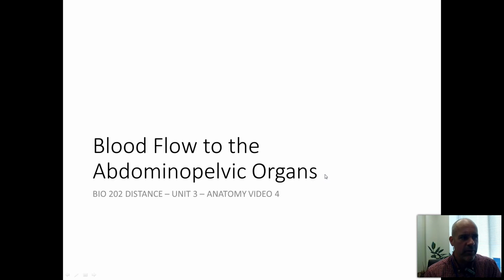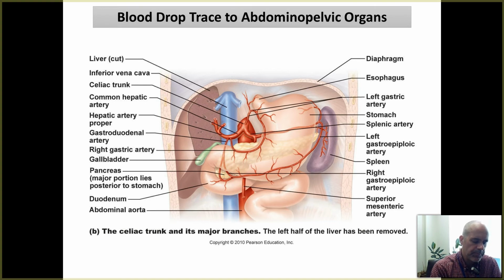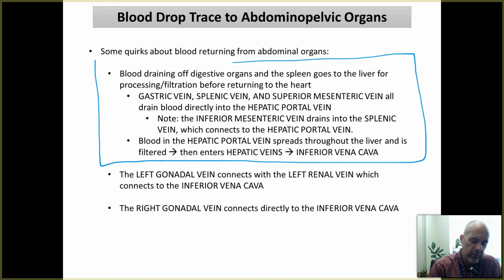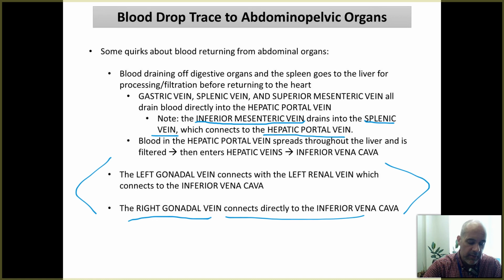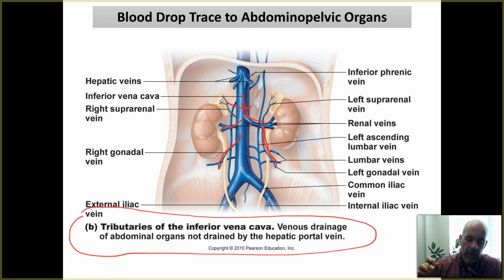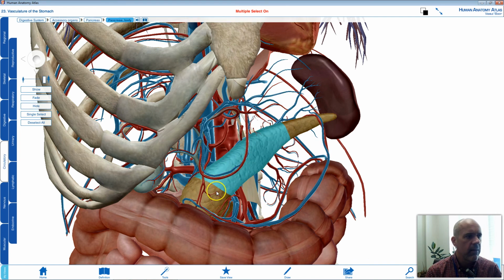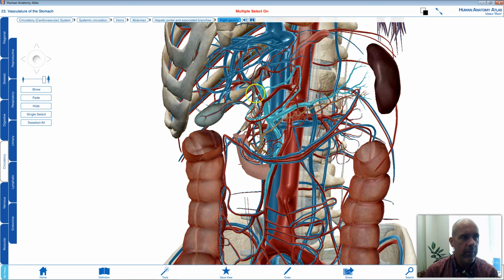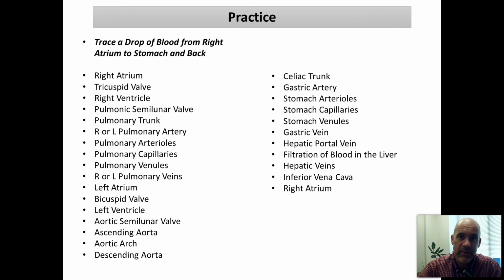BIO 202 - UNIT 3 ANATOMY VIDEO 4 - ABDOMINOPELVIC BLOOD FLOW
This video lecture covers blood flow to the abdominopelvic organs.  There are a few "quirks" about blood flow to these organs that you need to understand.  Most of these involve the hepatic portal vein, which carries deoxygenated blood draining from digestive organs and the spleen to the liver for filtration and processing before it can be sent on to the inferior vena cava and back to the heart.